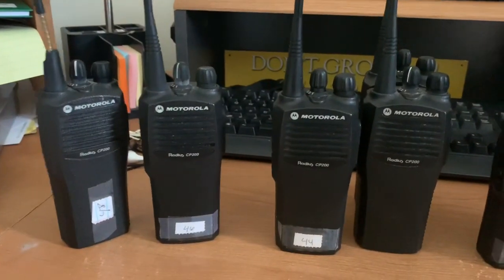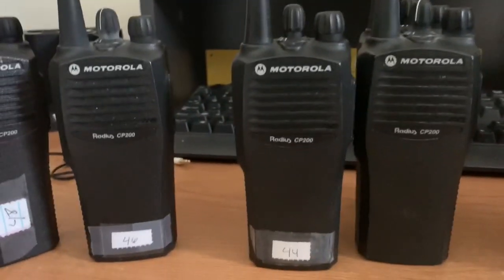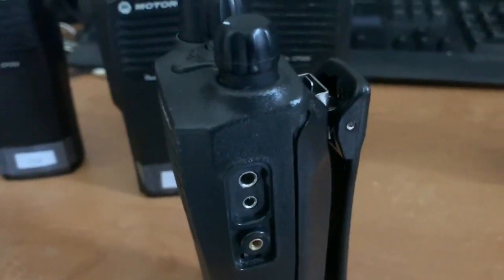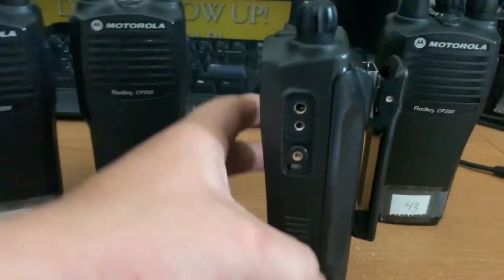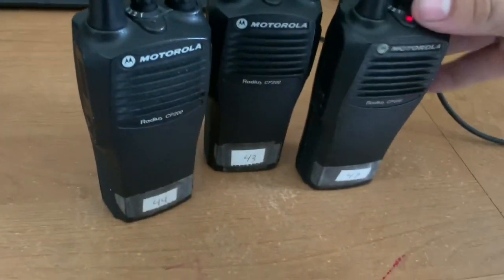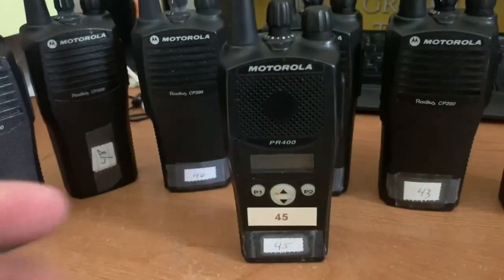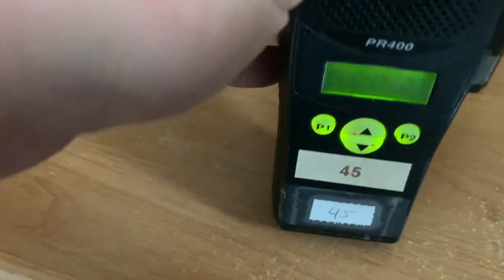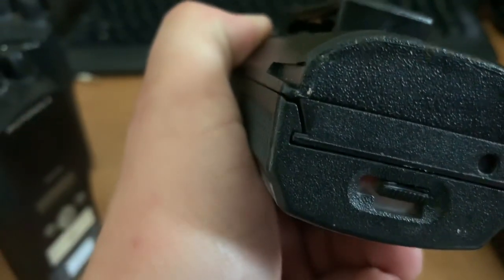Motorola CP200 Review! CHANNEL UPDATE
Here’s a review on the Motorola cp200 radio, and a channel update , enjoy!!